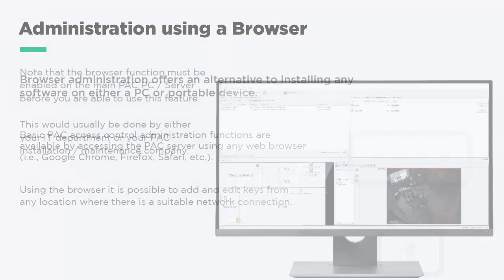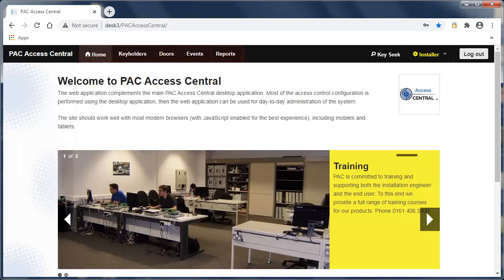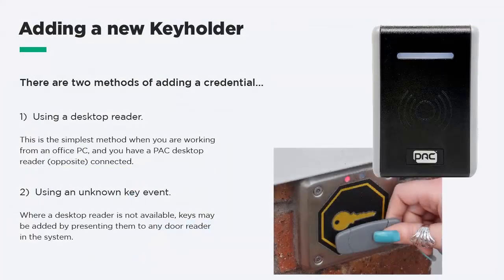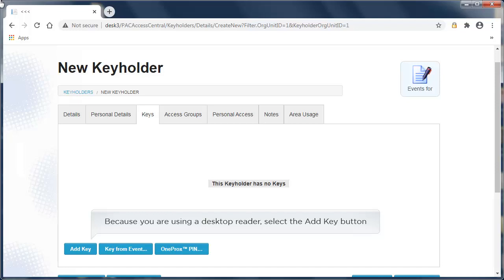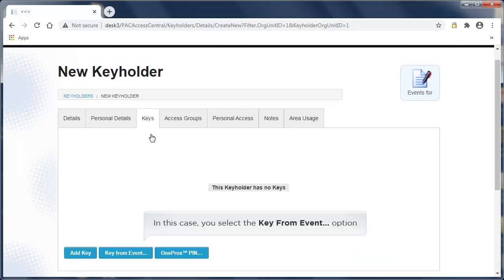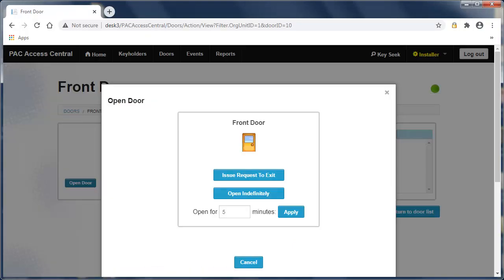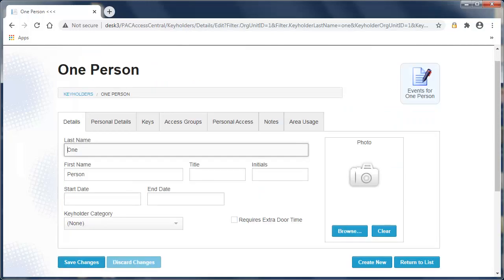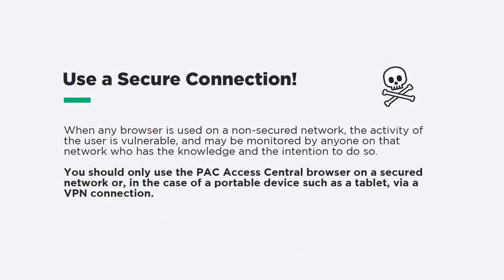PAC Access Central - Administration Using the Browser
Browser administration offers an alternative to installing any software on either a PC or portable device. This provides a walkthrough on how to use Browser Administration for PAC Access Central.